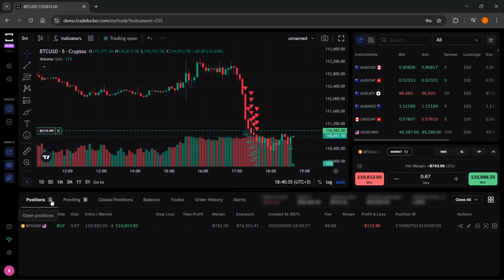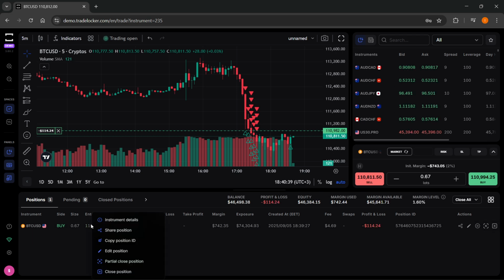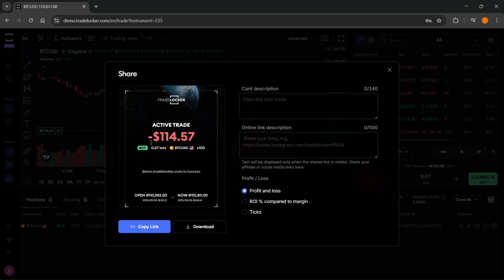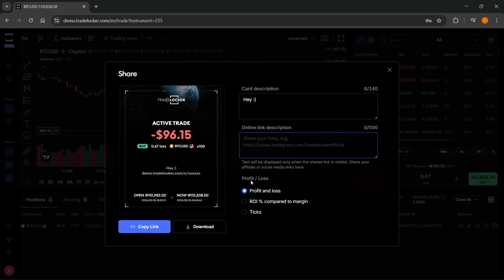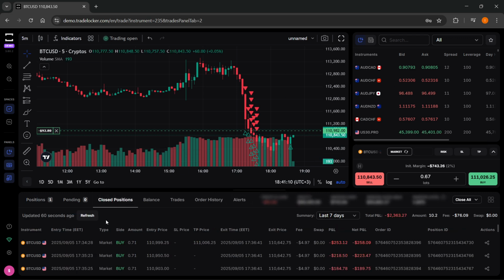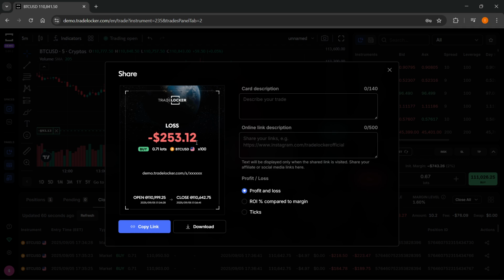How To SHARE YOUR TRADES On TradeLocker (QUICK & EASY) 2026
In this video, I'll show you how to share your trades on TradeLocker. This is a full guide on how to share and showcase your trading activity in TradeLocker in 2026. In case you've been trying to share your trades, this is the video you need to see!